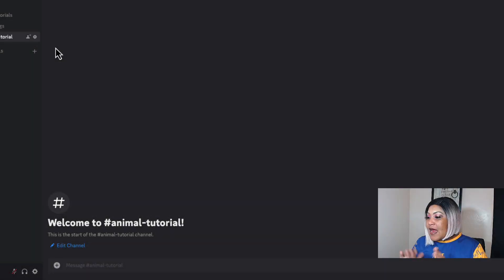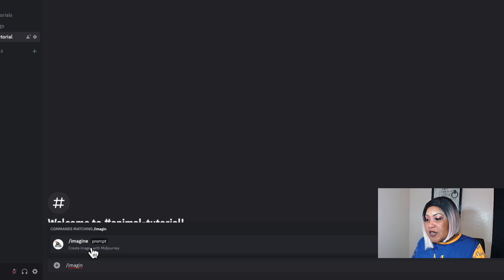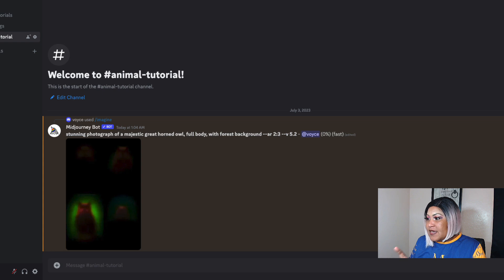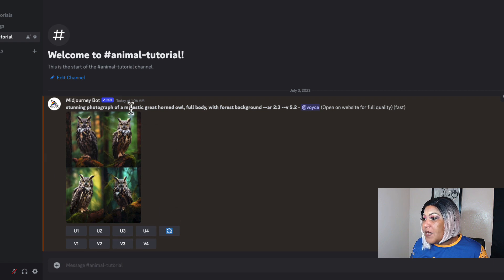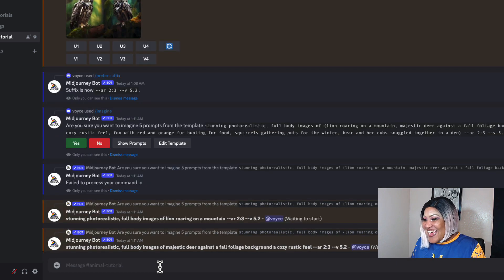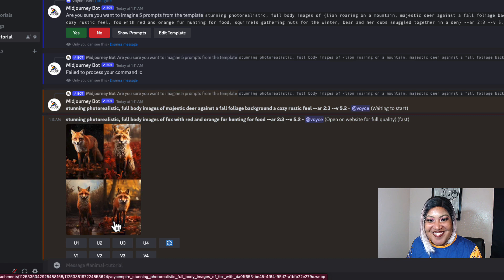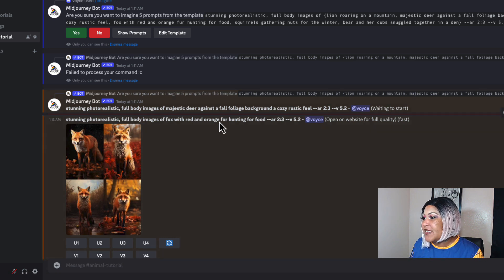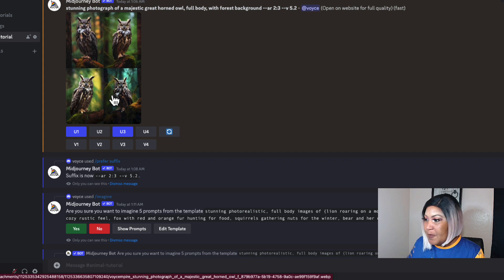How to Use Midjourney | Create Realistic Animal Wall Art (Tutorial)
How to use Midjourney to product realistic animal digital wall art that you can sell on Etsy, along with advance prompt techniques that you can use for your ai wall art.

💜 RESOURCES 💜

0:00 - Intro
1:13 - Start of midjourney tutorial
2:11 - Basic prompt to get started
6:02 - Overview of first animal from prompt
7:06 - Advance parameter #1 midjourney prompt
8:21 - Advance parameter #2 midjourney prompt
8:42 - The overall view of all the digital products